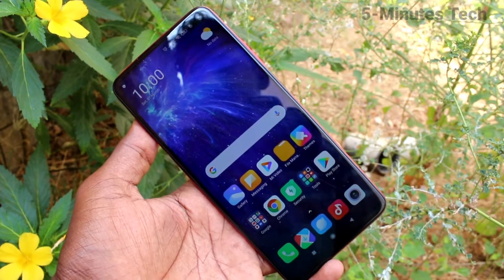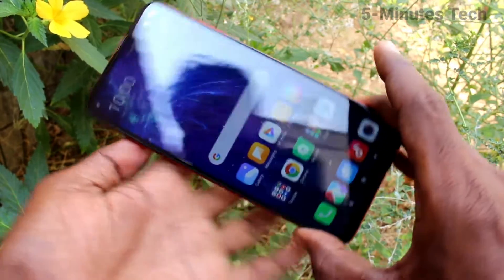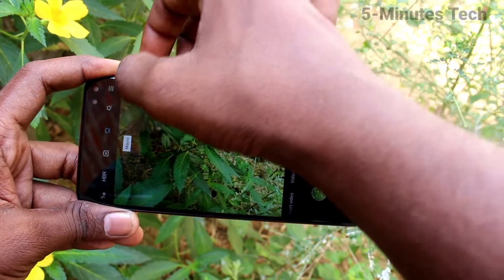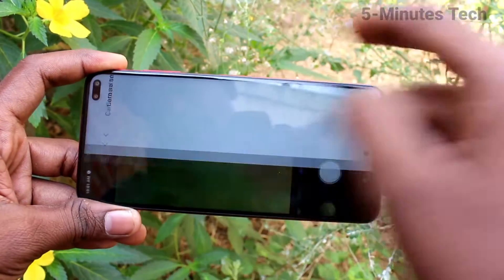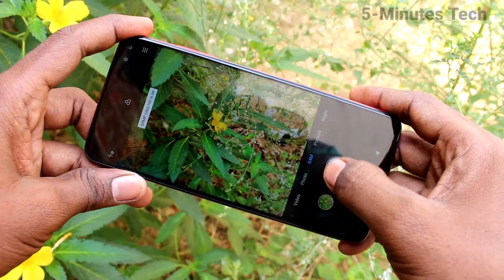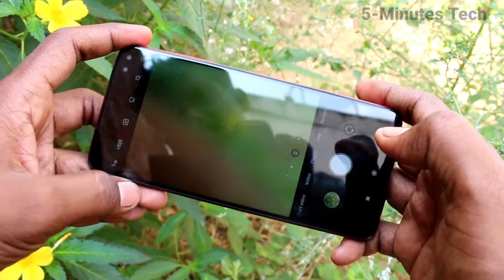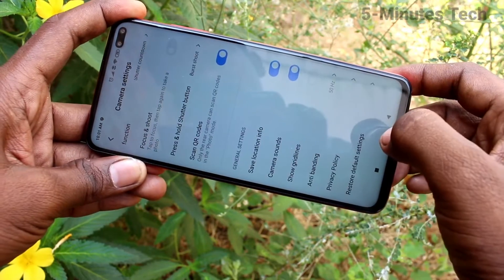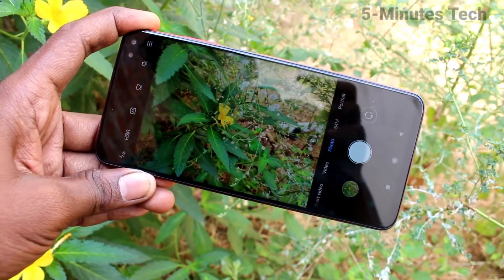How to turn off camera shutter sound in Poco X2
Poco X2 camera shutter sound turn off settings: Learn here how to turn off camera shutter sound in Poco X2 smartphone